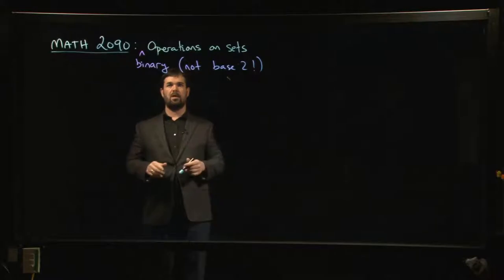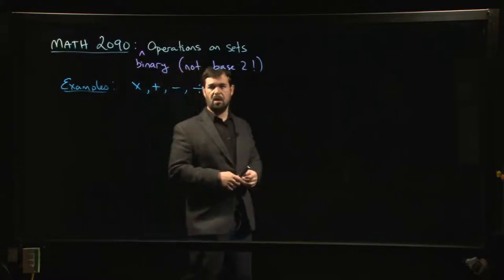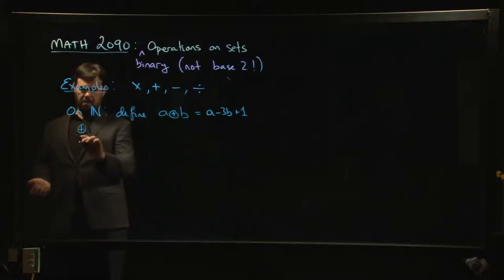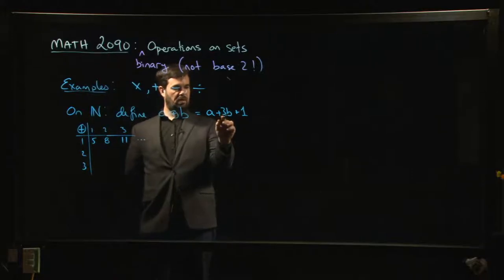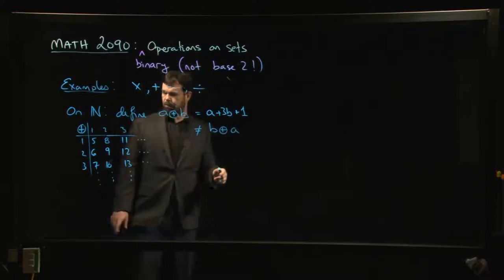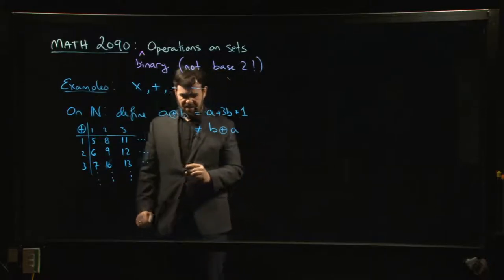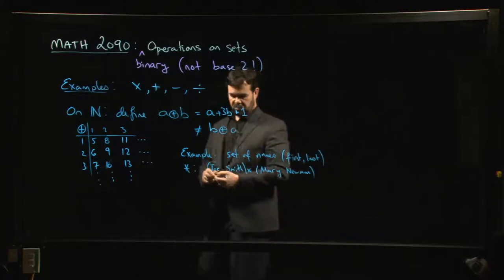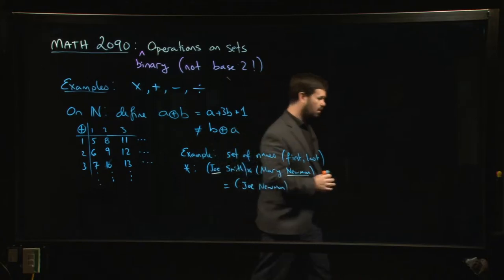Binary operations on sets: examples